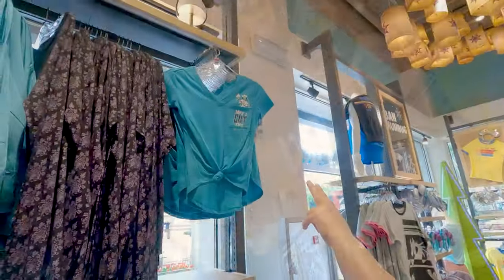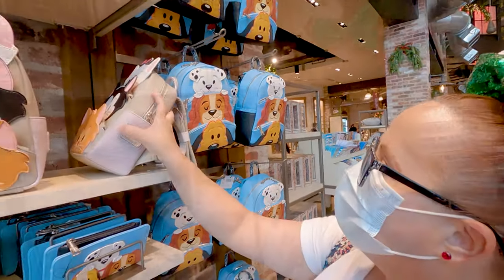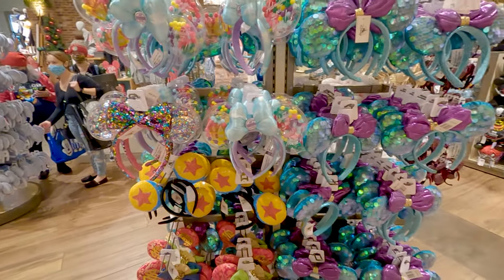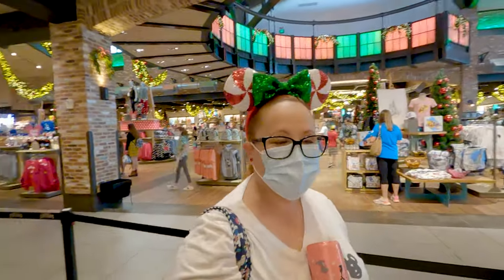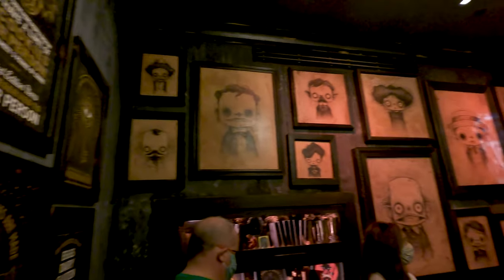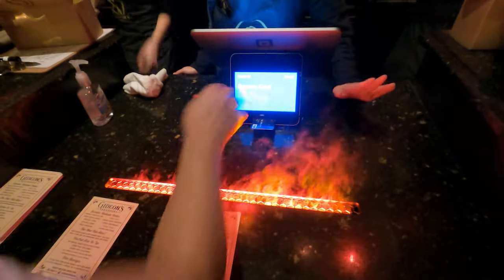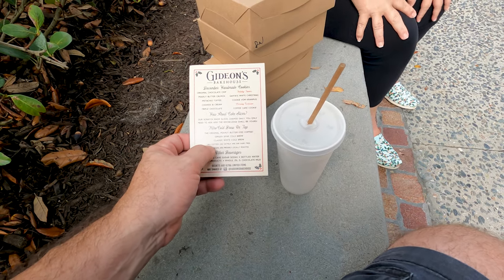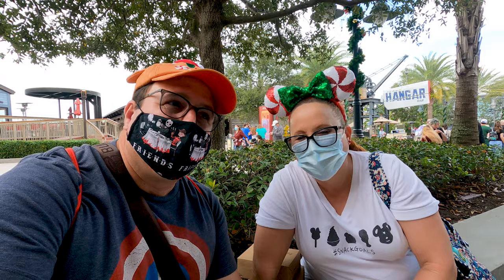New Gideon's Bakehouse | World of Disney | Disney Springs Shopping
We have enabled chapters so you can skip or jump back to your favorite parts (See Below)

In this video we head over to Disney Springs to check out the new bakeshop Gideon's.  With it's famous 1/2 pound cookies and extra large portions it was a must on our list!!   The store officially opened this week Dec 23rd.     With its dark and mysterious themed corner shop it was a must.  The portions are so big we had to enlist the help of our family.  Tag along

Also, since there is a little wait, we did a little 'Shopping with Guilda' at World of Disney.

00:00 Intro
00:17 Disney Style visit
01:30 How to sign up for virtual queue Gideon's Bakehouse
02:09 While we wait / Shopping with Guilda at World of Disney
07:46 Virtual Queue of Gideon's Bakehouse
08:58 Inside Tour
10:00 Cookie and cake showcase
12:21 Initial presentation of food
13:41 Food tasting and opinions
15:04 Final review
15:13 Goodbye